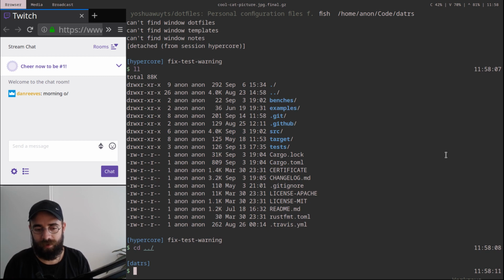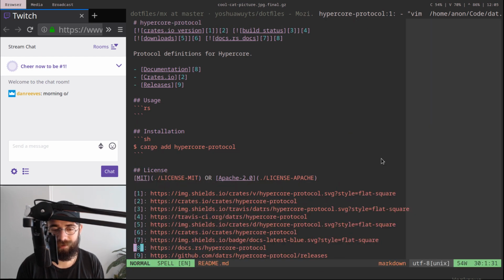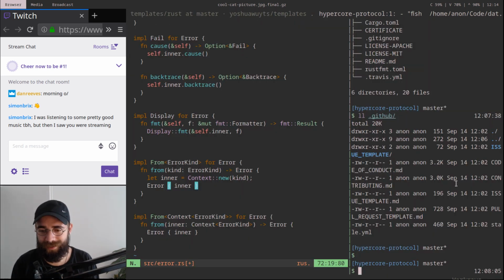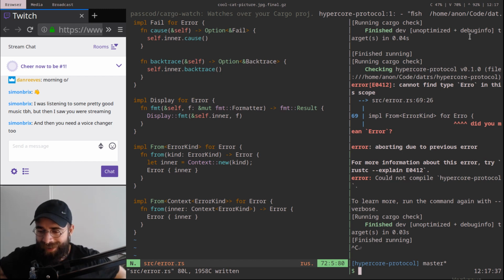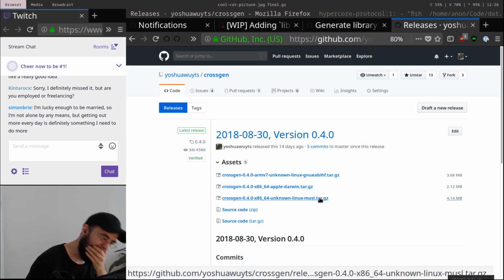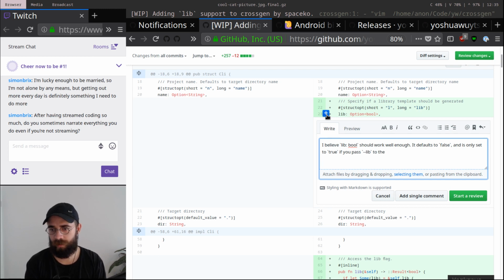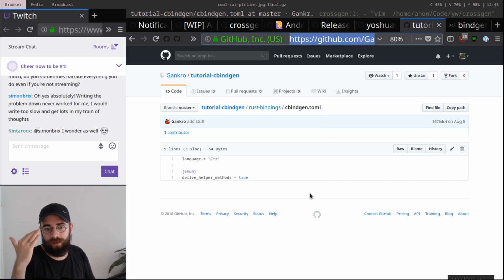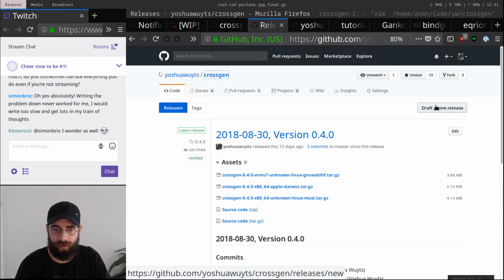WORKSPACE & CROSS COMPILING LIBS | Rust | Programming